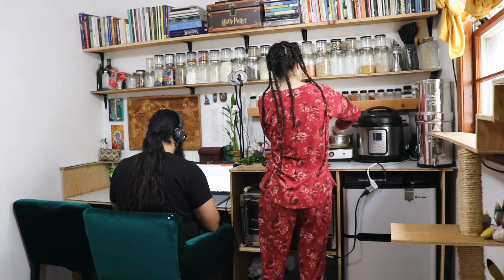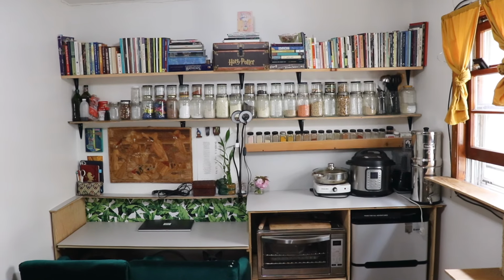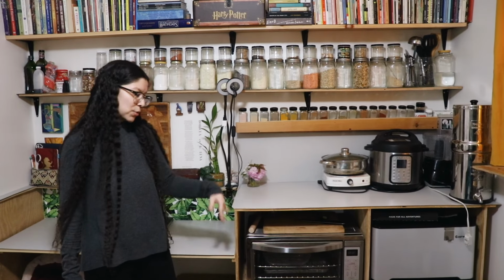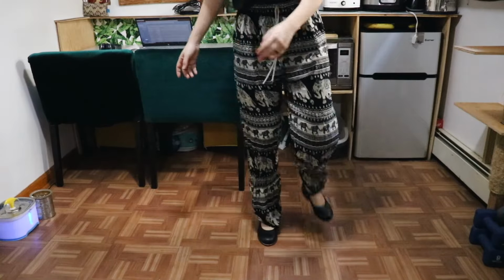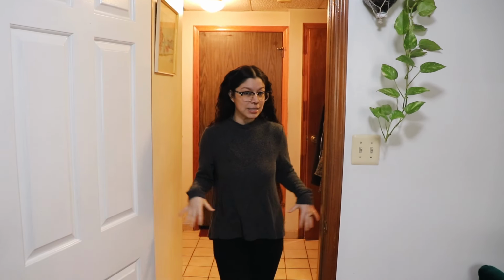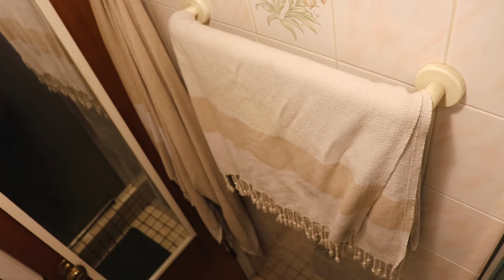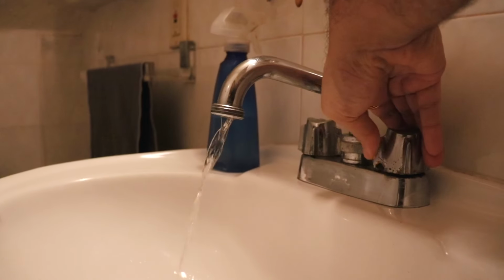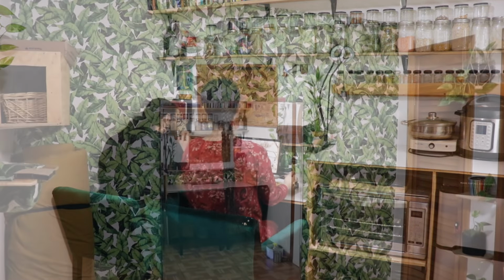ULTRA Minimalist Couple Living in 88 ft² to Save Money & Time – Tiny Apartment Tour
Dimitri and Jacinia are a couple of minimalists living in an extra small 88 ft²/8 m² micro studio apartment to keep their expenses low and eventually save money to buy their first home.  Their rent is just $300 USD per month and includes loads of perks like laundry, access to a backyard, and internet.  The main living space is one single room in a basement that measures 8' x 11'.  They've organized it to have a home office space, a mini kitchenette, a Japanese futon mattress that can be rolled up and put away during the day, and a closet to store their bedding, extra food, and other hobby items.  Their cat is an important part of the family and she has a cat tree and a ramp that gives her exercise and space to curl up and nap.  In the public hallway of their multi-residential building, they have an armoire to keep their clothing, as well as access to two bathrooms – one with a toilet and sink, and the other with a shower.

Puerto Rican Vegan Cookbook

Shadow Work for Poets Book:

Jacinia and Dimitri have a budget and keep track all of their expenses and they share monthly budget reports over on the Minimalist Vegan Lifestyle YouTube channel.  While this super small apartment has given them the ability to live simply, spend less, and sometimes even work less, there are challenges to living in such an extremely tiny home.  They share walls and a ceiling with other tenants which can be noisy and lack privacy.  They also don't have a sink in their kitchenette so they have to do dishes and get water from the bathroom sink.  So there is definitely a trade-off and some sacrifice when choosing to live in such a small space.

This apartment is beautiful and functional in many ways and we're impressed with this couple's passion, creativity, and zest for life.  It's not easy to find affordable housing to rent or own these days and it's great to see an example of how to find alternative solutions and make them work.

Mat & Danielle

STAY IN TOUCH!

We want our channel and our comments section to be an inclusive space where everyone feels welcome to watch and contribute.  For this reason, comments that are inappropriate or hateful will be reported and/or deleted.

Performance Footage at the New Jersey Performing Arts Center provided by Dimitri Reyes